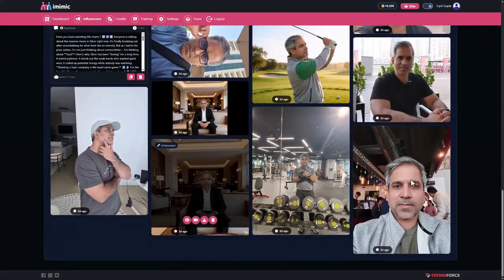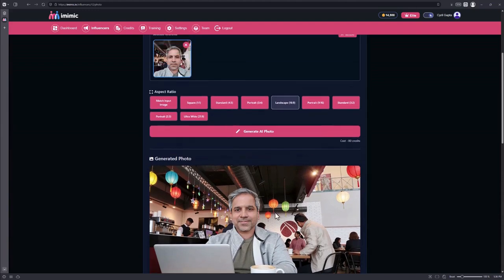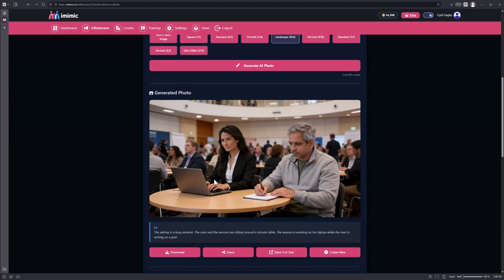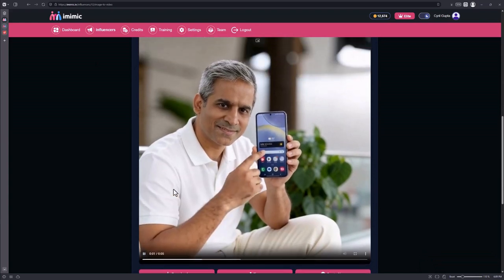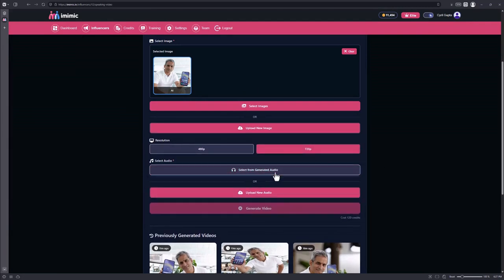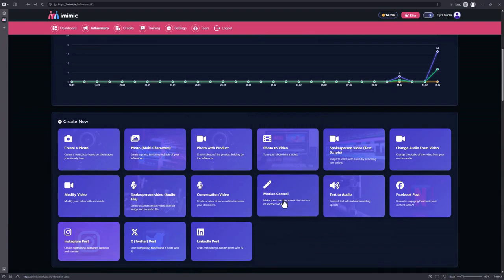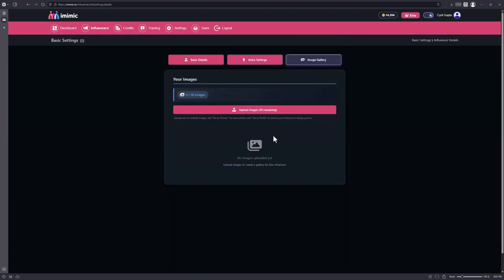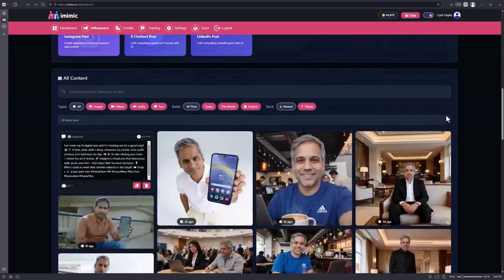Imimic Review 2026 – Create AI Virtual Influencers That Build Income on Autopilot (Demo + Pricing)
If you’ve been struggling to stay consistent on social media, tired of filming yourself, or overwhelmed by content creation, this Imimic review is for you.

Imimic is an AI-powered virtual influencer platform that lets you create hyper-realistic digital characters that look, speak, post, and engage like real influencers, without you ever stepping in front of a camera. These AI influencers work 24/7, post consistently, and help you grow audiences or promote offers on autopilot.

In this video, I’ll walk you through what Imimic actually does, who it’s built for, how it works behind the scenes, and whether it’s worth your money in 2026.

What Is Imimic?

Imimic is a complete AI virtual influencer business system. Instead of being just another content tool, it allows you to design realistic digital twins that can create images, videos, talking-head clips, short-form content, and social posts across platforms like Instagram, TikTok, YouTube Shorts, Facebook, and X.

You don’t need cameras, studios, actors, editors, or expensive freelancers. The AI handles everything from visuals to voice to personality consistency.

Who Is Imimic By?

Imimic is created and launched by Cyril Gupta, a well-known software creator in the AI and digital marketing space. His tools typically focus on automation, scalability, and real-world business use cases rather than gimmicks. This matters because Imimic isn’t positioned as a toy or experiment.

How Imimic Works (Quick Overview)

The workflow is straightforward:

You create a virtual character or digital twin
You define personality, tone, interests, and niche
Imimic generates realistic images, videos, and posts
Content is published consistently without manual effort

In the demo, you’ll see how images turn into videos, how audio becomes talking avatars, and how multiple influencers can be managed from one dashboard.

This is where Imimic stands out.

Agencies can sell AI influencers to local or online businesses
Entrepreneurs can launch multiple niche brands without burnout
Creators can scale content without filming or editing

Instead of relying on one personal brand, you can operate multiple AI-driven assets at once.

Pricing, OTOs & Bonuses (Quick Mention)

Imimic launches with a front-end plan designed for individual creators, followed by optional upgrades for agencies, unlimited influencers, reseller rights, and advanced automation. I’ve covered the full pricing structure, OTOs, bonuses, and guarantees in my detailed written review.

You’ll also get valuable free bonuses inside the members area that enhance automation, content creation, and monetization without extra cost.

Is Imimic Legit?

Based on the demo, platform depth, refund policy, and vendor track record, Imimic is a legitimate AI software, not a hype-driven tool. That said, it’s best suited for people who want systems and assets, not shortcuts.

If you’re looking for a hands-off way to stay visible on social media while building income-generating digital properties, Imimic is worth a serious look.